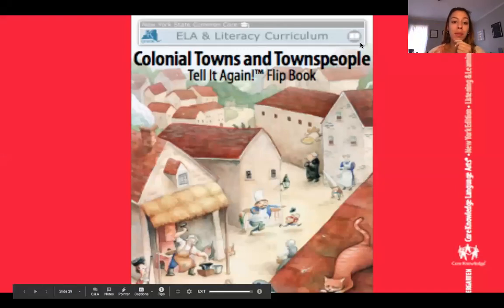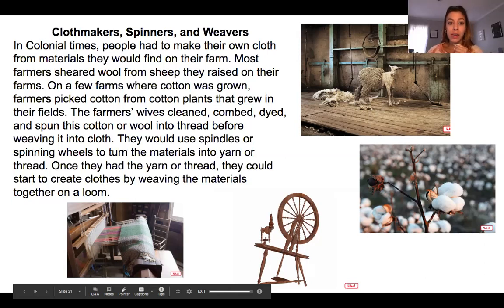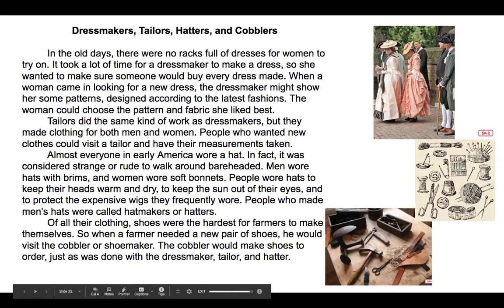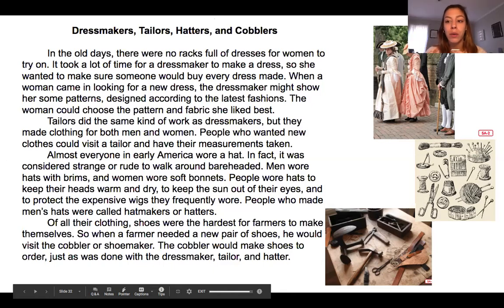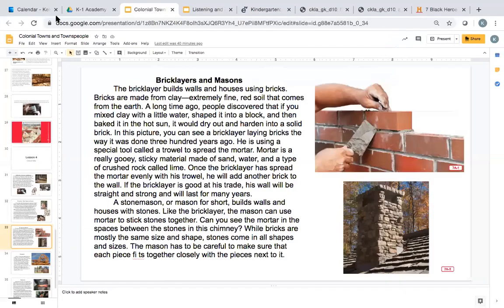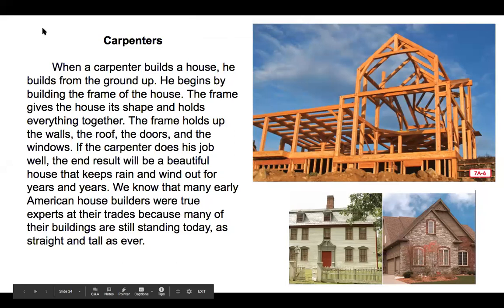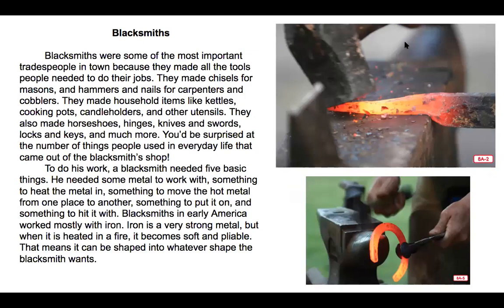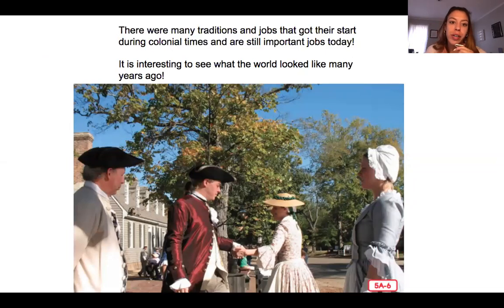Kindergarten, Lesson 4 - Listening and Learning